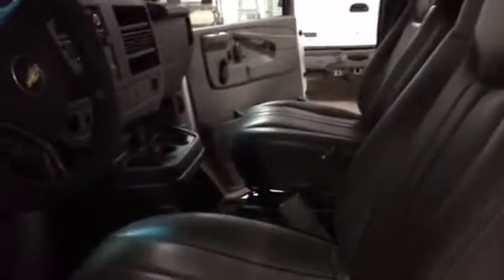2008 CHEVROLET EXPRESS 3500 For Sale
Title: 2008 CHEVROLET EXPRESS 3500 For Sale

Category: Passenger